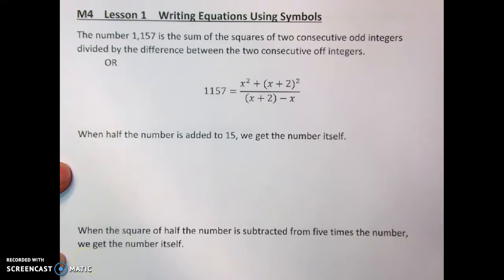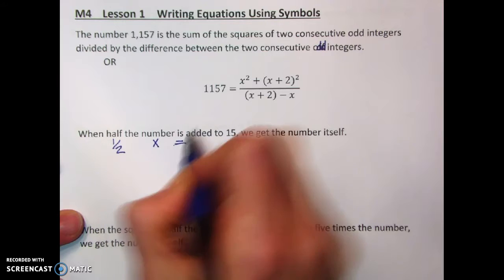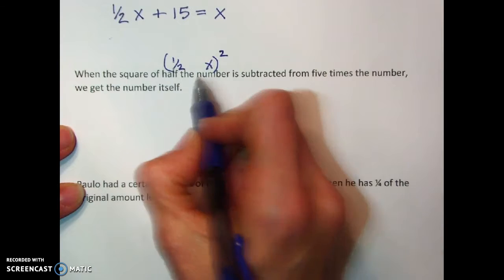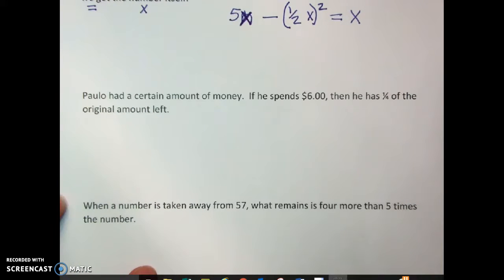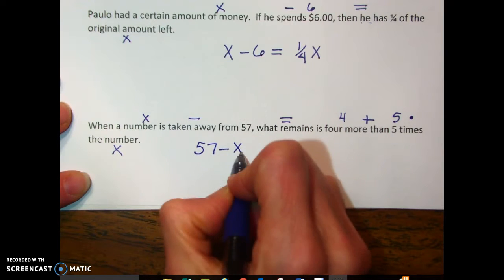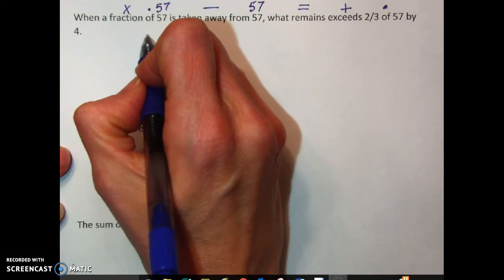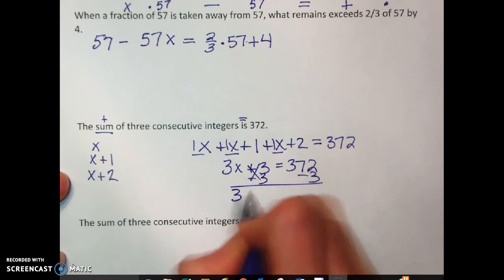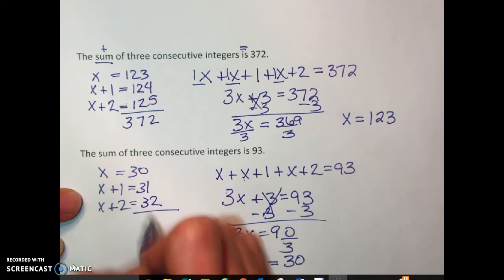Module 4 Lesson 1 Writing Equations Using Symbols